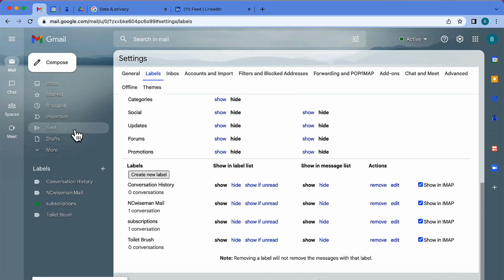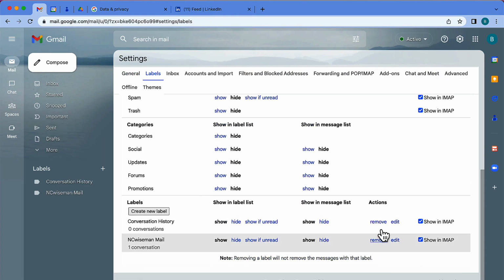Deleting Gmail Labels in Gmail or Google Workspace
I demonstrate deleting labels in GMail